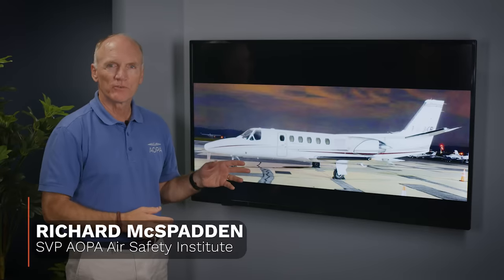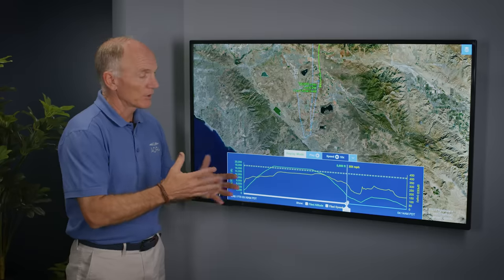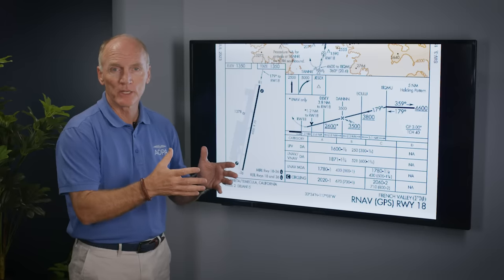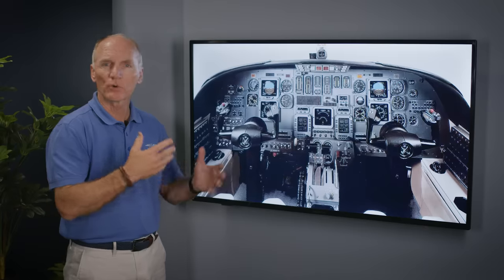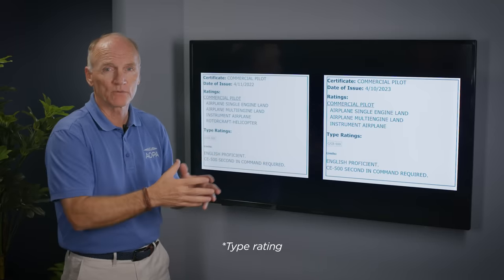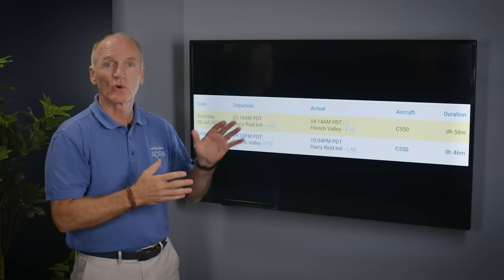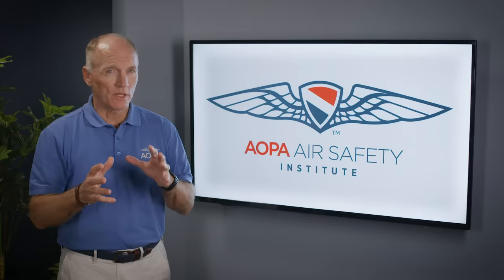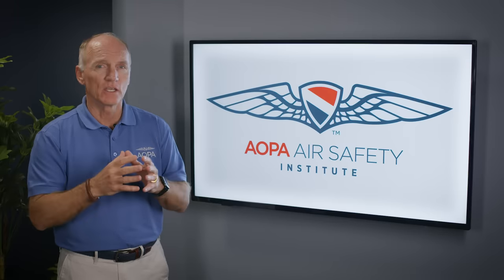Early Analysis: Cessna Citation 550 Crash July 8, 2023 Murrieta/Temecula, CA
The AOPA Air Safety Institute makes a preliminary assessment of the accident that occurred on July 8, 2023, about a Cessna Citation jet that crashed short of the runway into French Valley Airport in Murrieta/Temecula, California. The accident tragically took the lives of all six occupants.